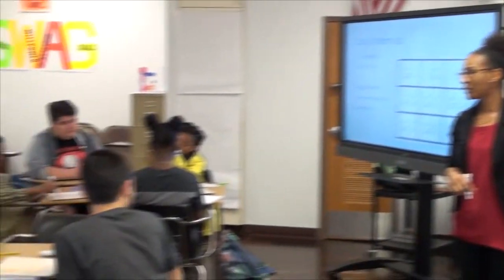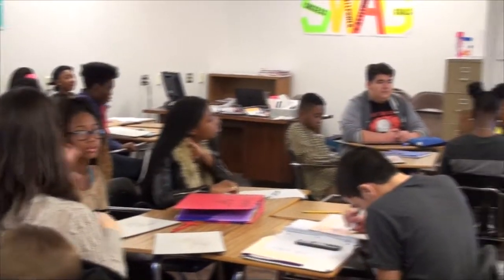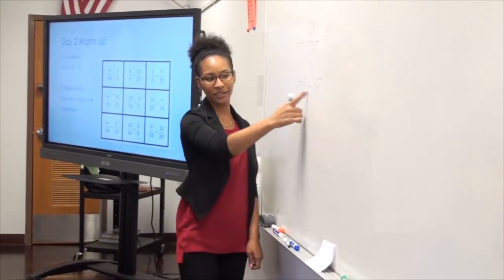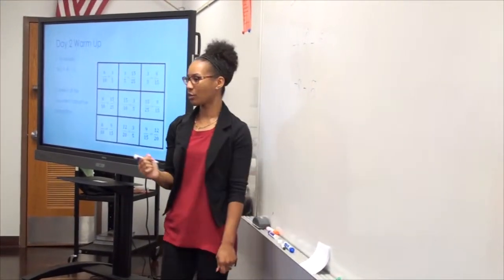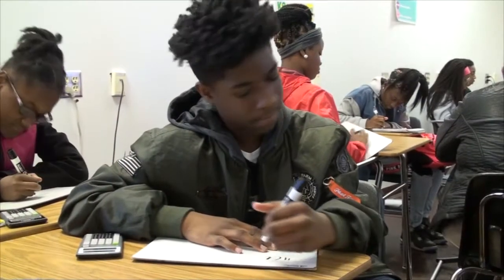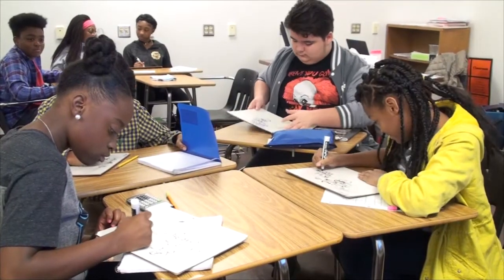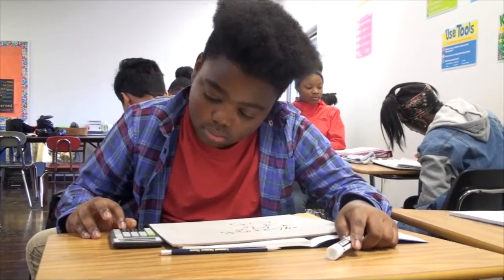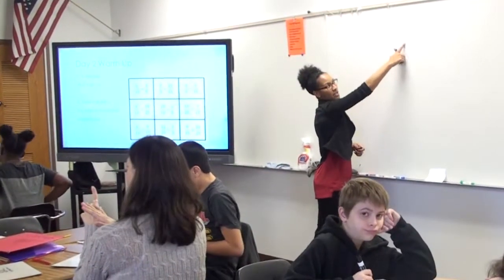In the Classroom: Churchland Middle School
Solving for Proportions